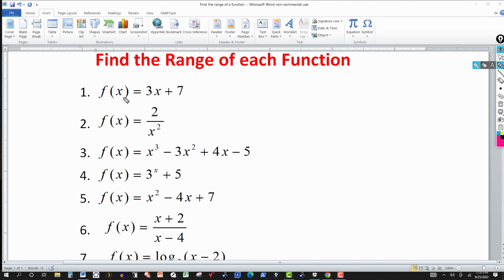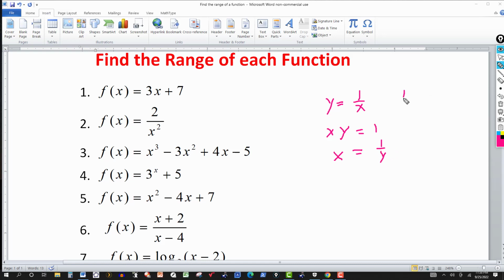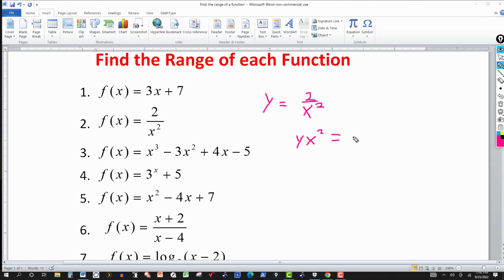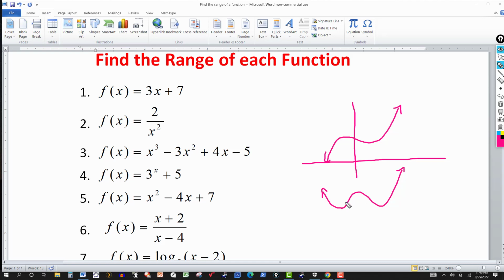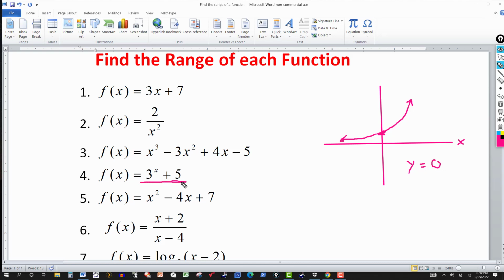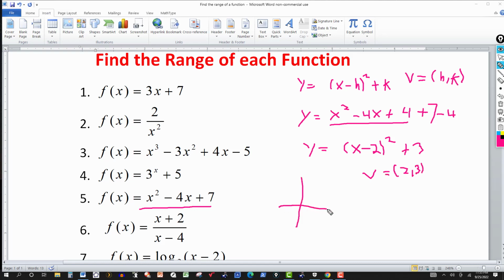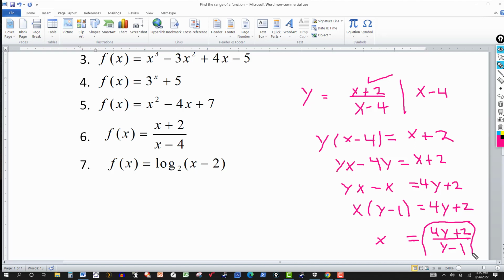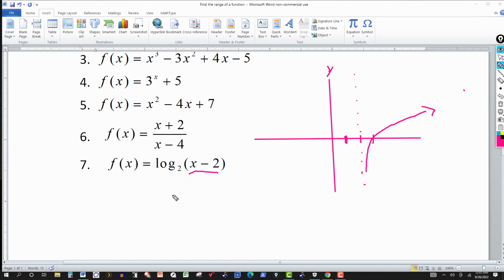How to Find the Range of a Function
In this video, we examine several ways to find the range of a function.